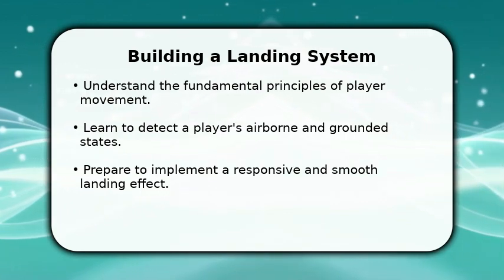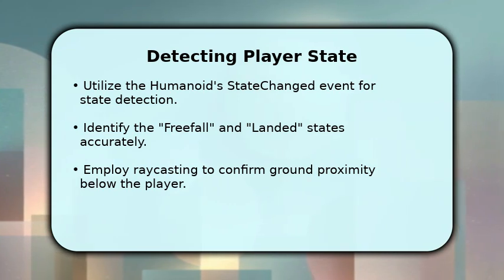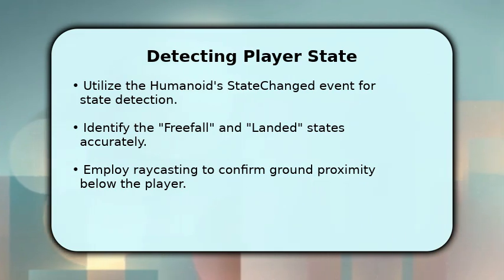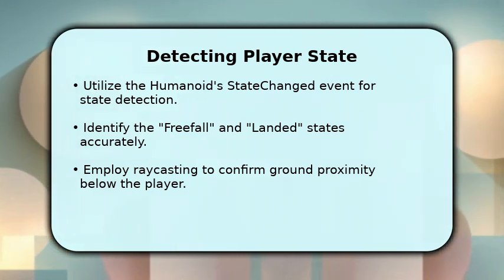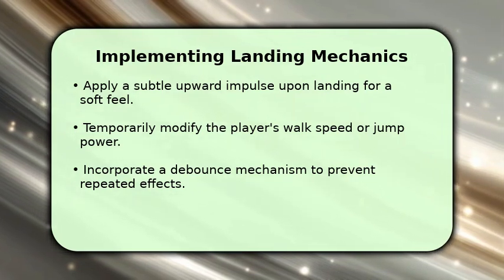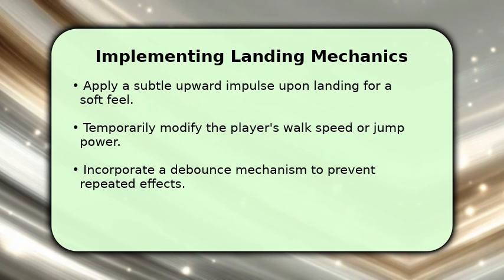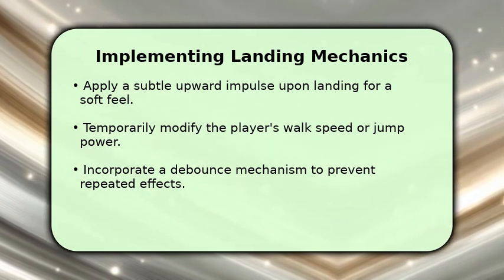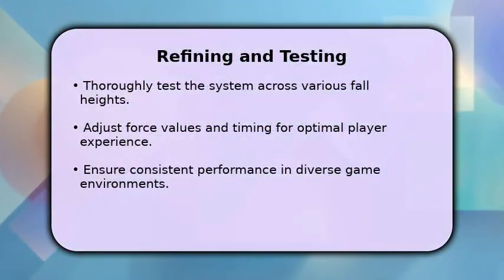How to Make a Landing System in Roblox Studio 2025 (Only Way)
▸ (x) Learn the only way to create a landing system in Roblox Studio 2025. This tutorial covers the essential steps and tips to help you build a functional landing system quickly and efficiently. From setting up the base plate to adding animations, we'll cover it all.

Roblox Studio 2025, Landing System Tutorial, How to Make Landing System in Roblox, Roblox Landing System, Roblox Studio Tutorials, Create Landing System in Roblox, Only Way to Make Landing System